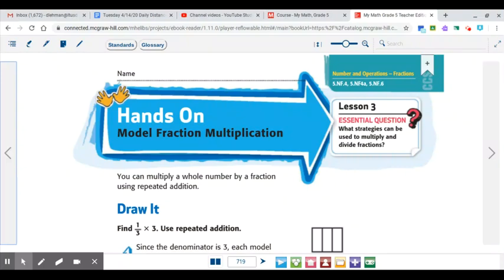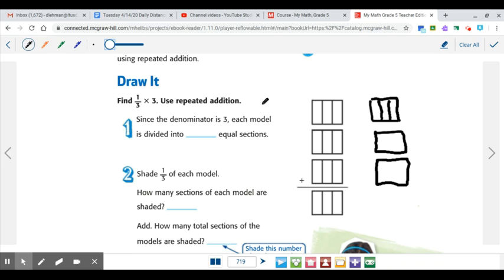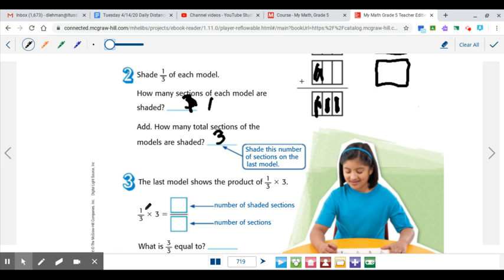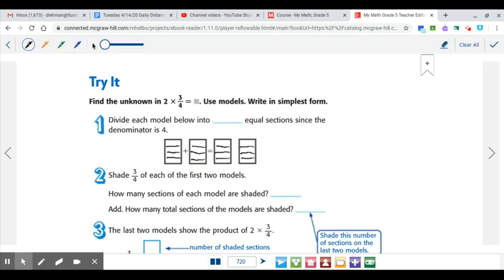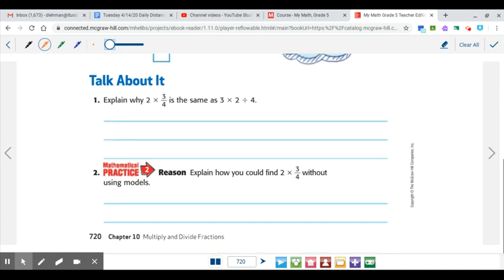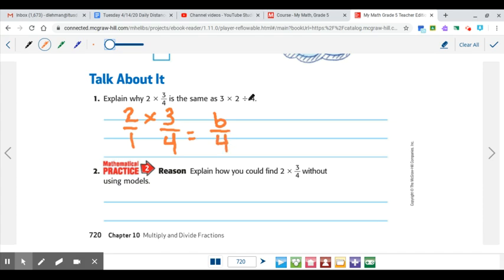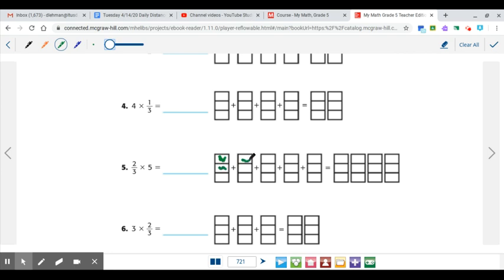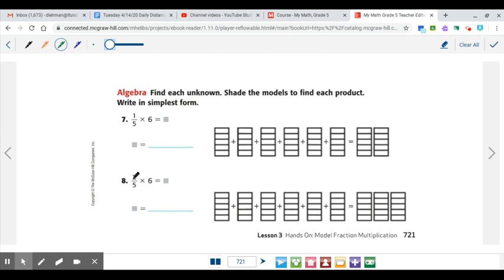My Math CW 10-3